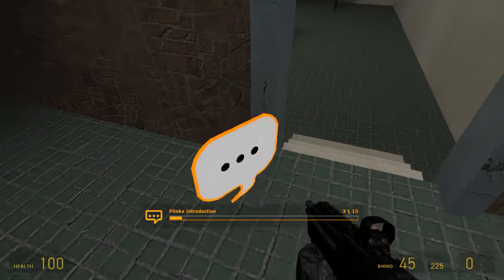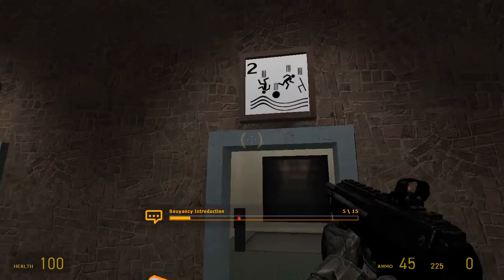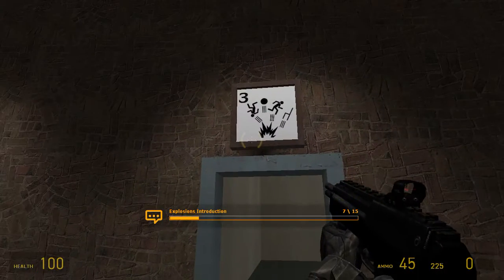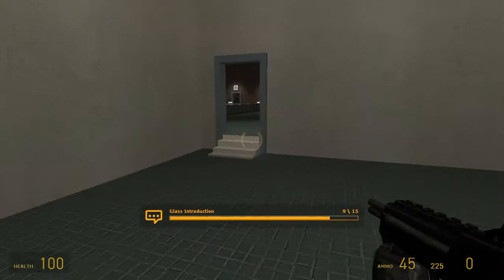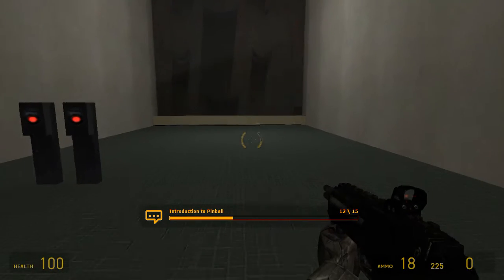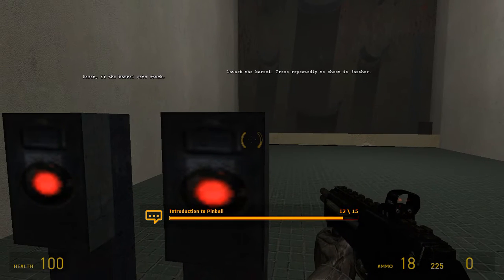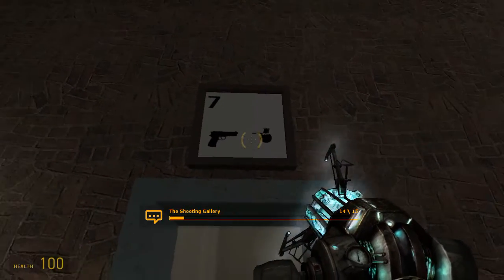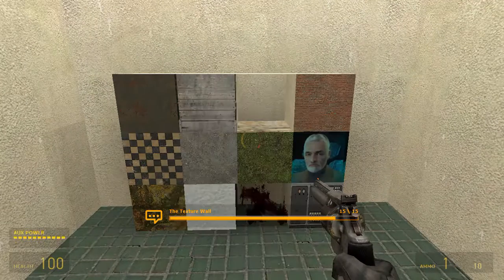Half Life: Havoc - Playthrough (A Lesson on Half-Life 2 physics in a mod)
This was quite educational and kinda fun ngl, i hope you enjoy this video :)